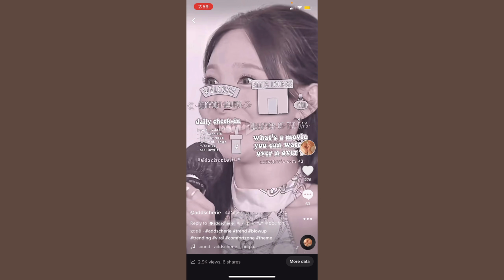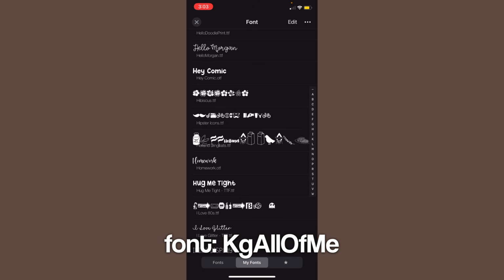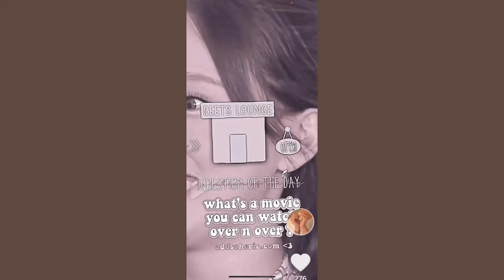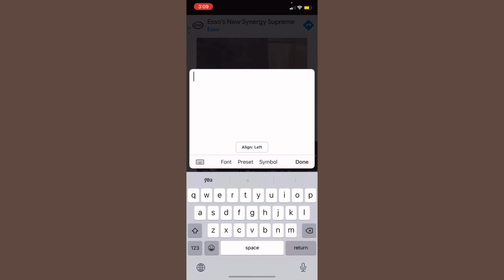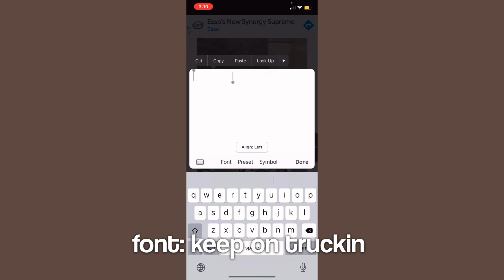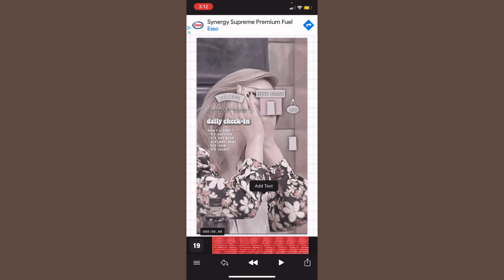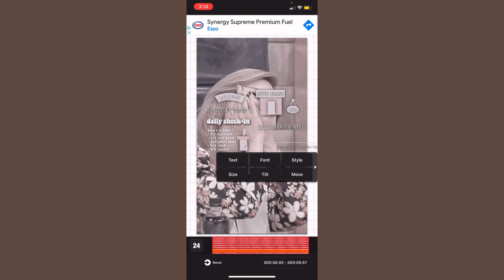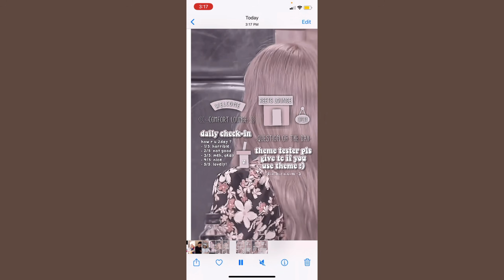TIKTOK FANPAGE THEME TUTORIAL | Editing With Aesthetics With Me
Hey everyone, today I will be doing yet again another TikTok fanpage theme tutorial! Since many of you seem to love theme tutorials so here’s another one :).